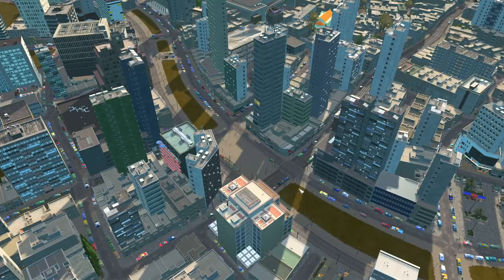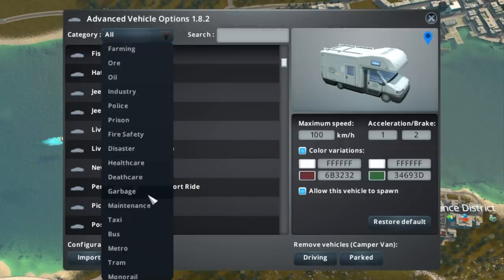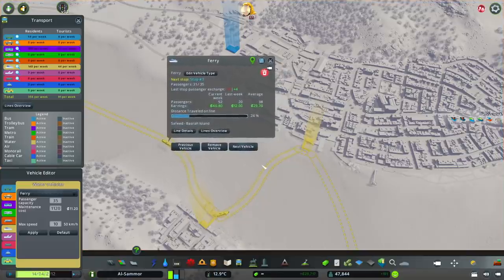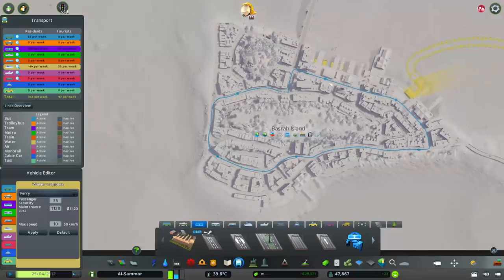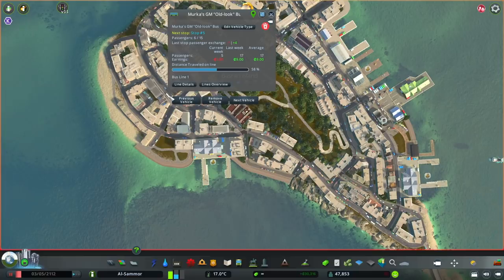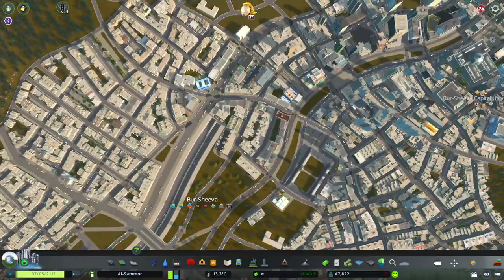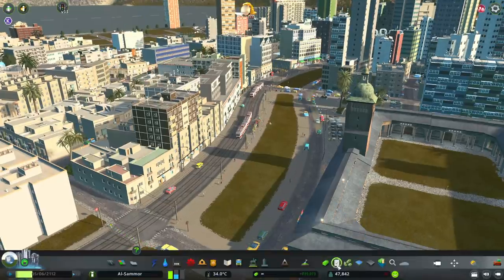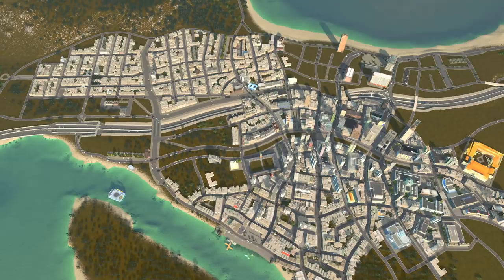How To Make PROFIT with PUBLIC TRANSPORT | Cities Skylines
In this video we look at some of the most constructive and profitable ways to make money from public transport.